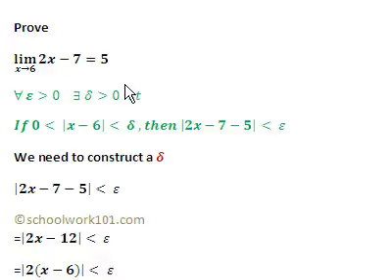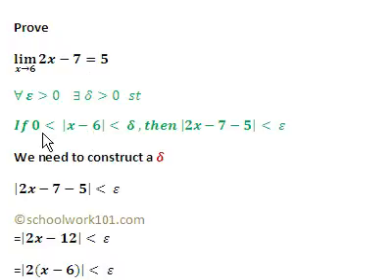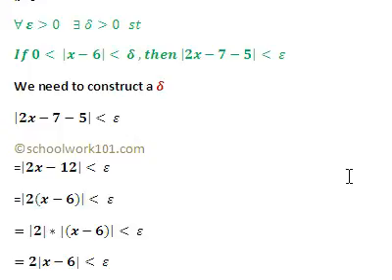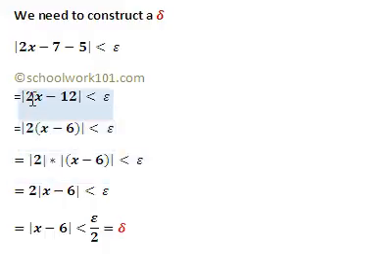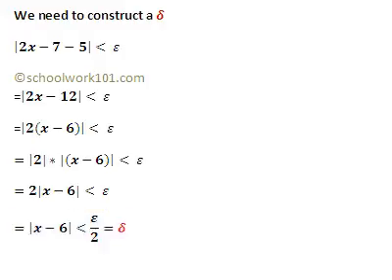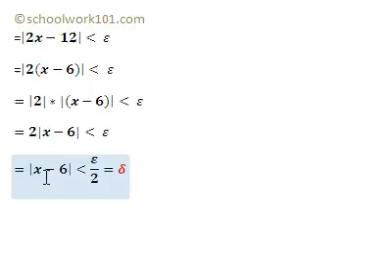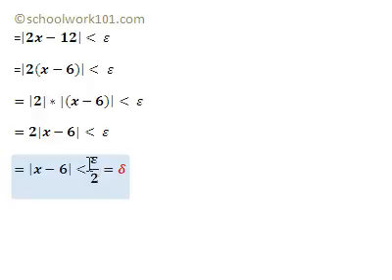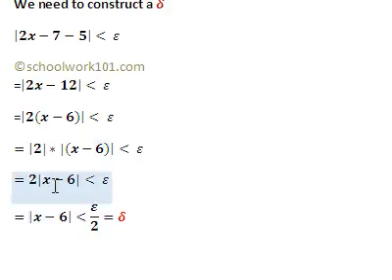.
Proving the limit by finding a delta